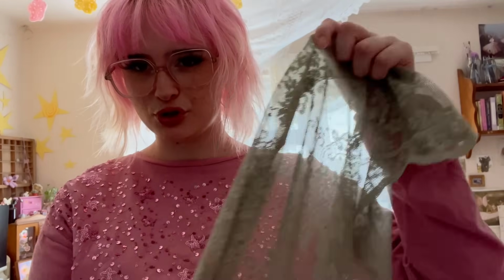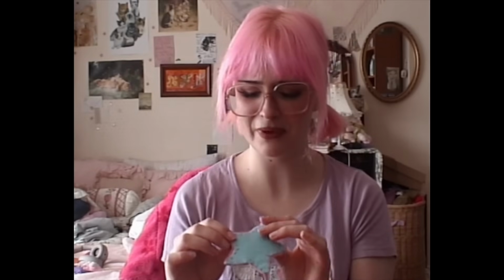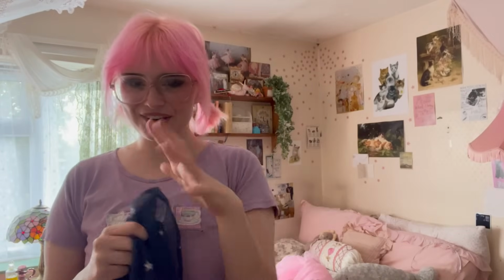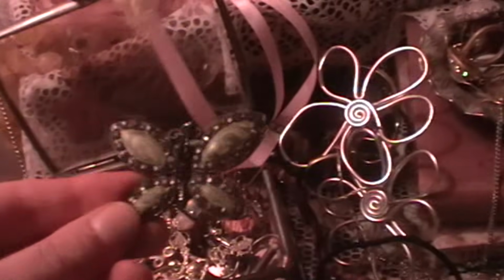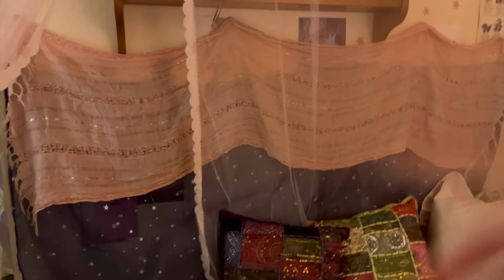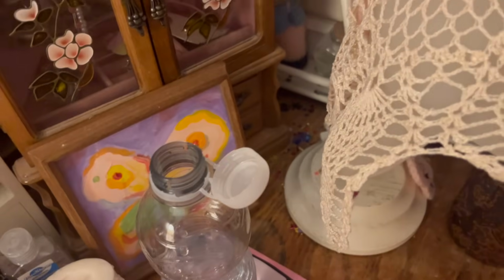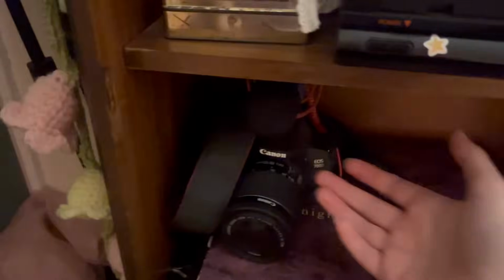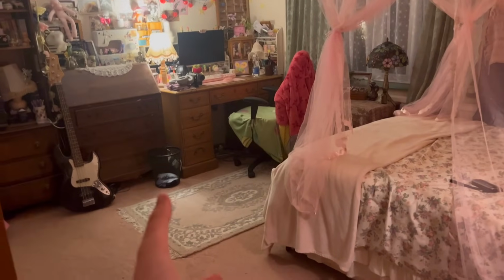turning my bedroom into a fairy portal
Thankyou so much for watching this video!! I hope you have a wonderful day :3

Name: Grace Ruby

All private/sensitive information will be kept confidential :) I will send a letter back to you but it might sometimes take a lil while  because I fight crime in a bat suit at night which takes up a lot of my free time.

music
Emily A. Sprague - rain cloud music